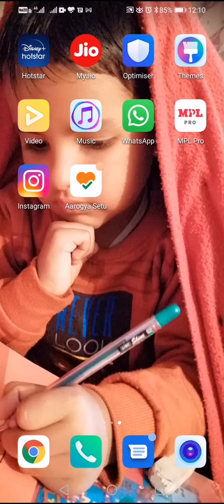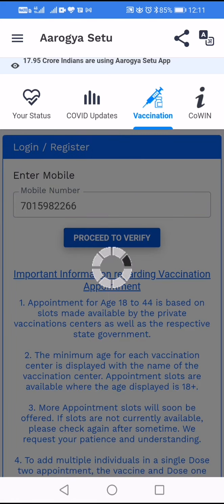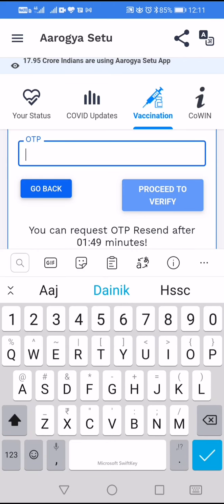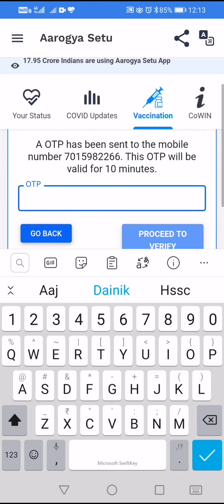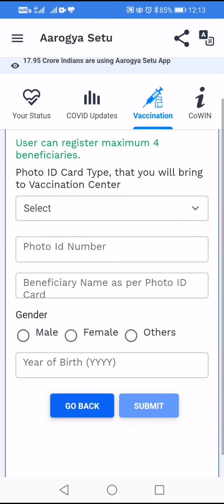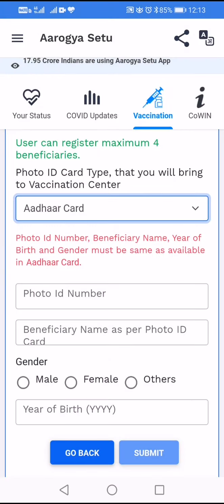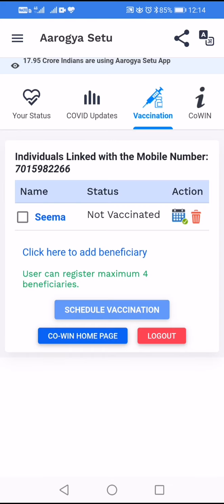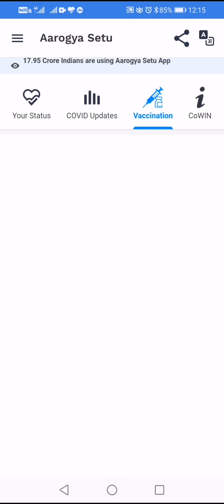covid vaccine registration in india malayalam aarogya setu app